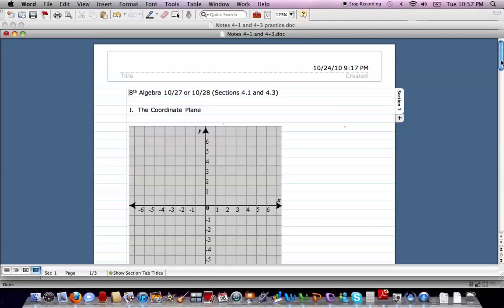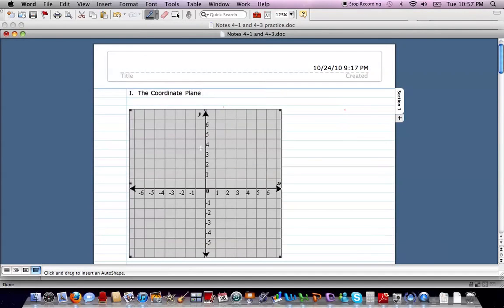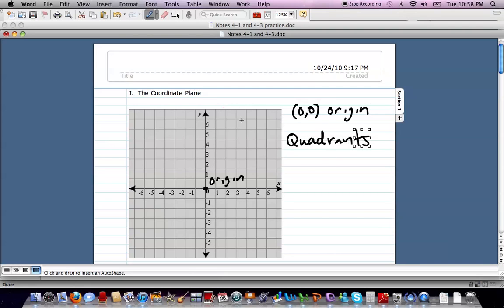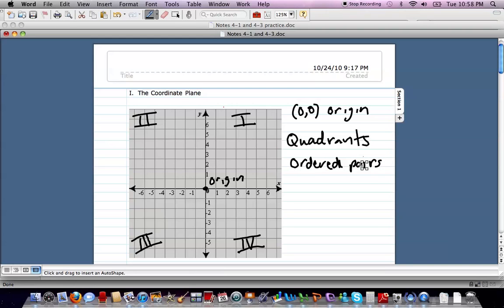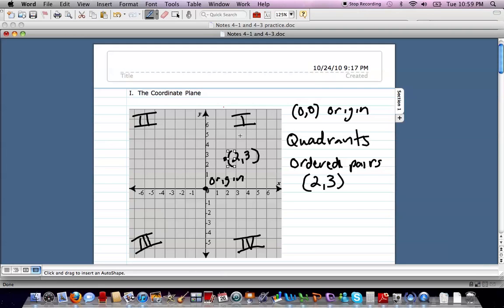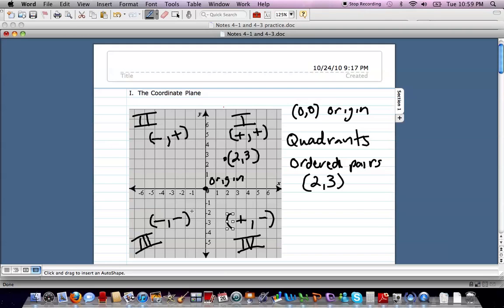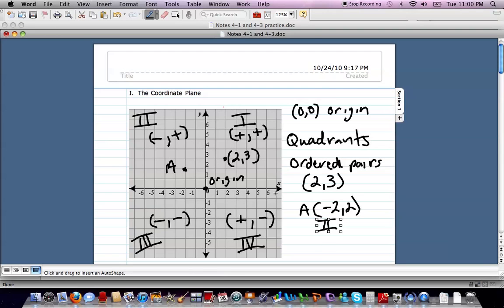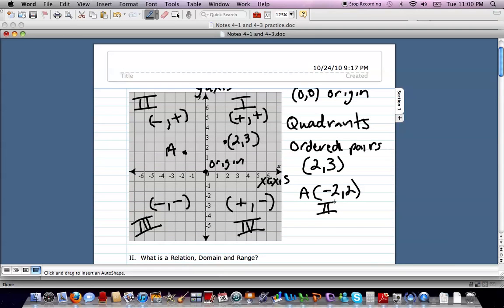Notes Section 4.1 and 4.3 Part 1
These are part of the notes for 10/27